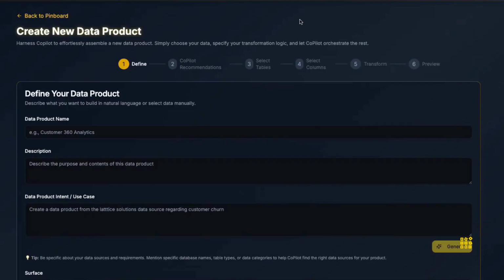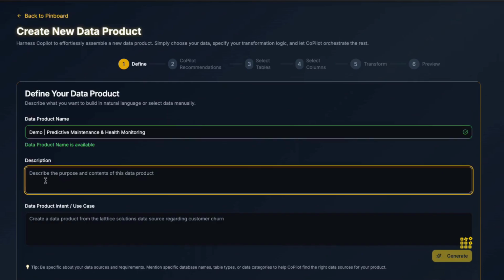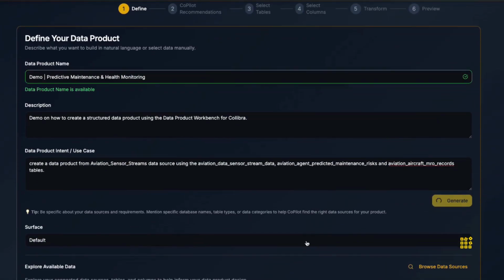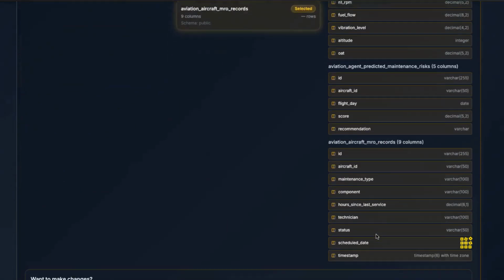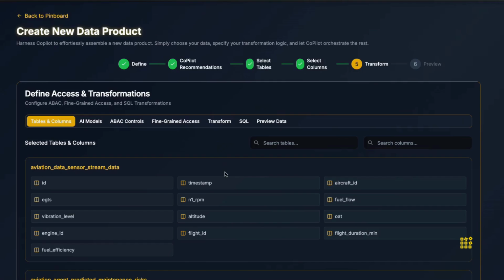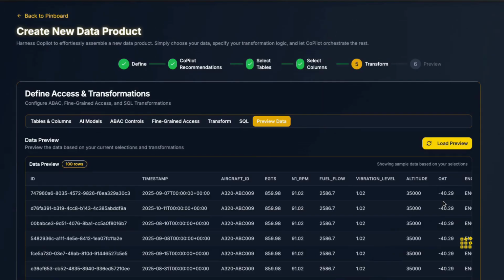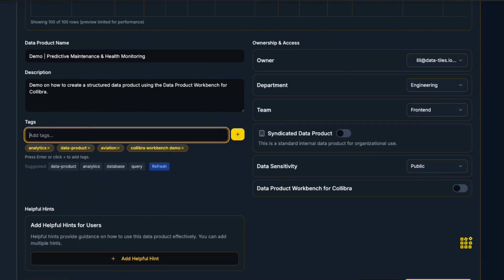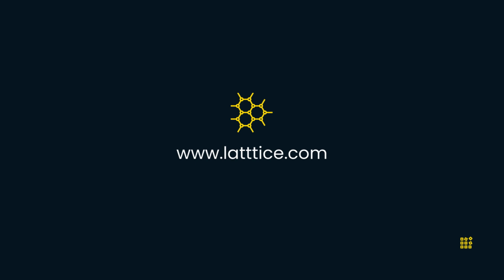How to Create a Structured Data Product | Latttice Data Product Workbench for Collibra Guide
Creating trusted data products should not take months of engineering effort.

In this step-by-step guide, we demonstrate how to create a Structured Data Product using the Latttice Data Product Workbench for Collibra. This practical walkthrough shows how business and technical teams can rapidly design, configure, and publish governed data products that integrate directly with Collibra.

Latttice enables organizations to transform governed data into real, usable data products, bringing trusted data closer to the decisions that drive business outcomes.

Whether you are new to Collibra or already working with enterprise data governance, this guide will help you understand how the Data Product Workbench for Collibra simplifies the process of building structured data products.

In this video you will learn how to:

• Navigate to the Pin Board
• Create a Structured Data Product
• Define the Data Product Name and Description
• Provide CoPilot with the Data Product Intent / Use Case
• Generate recommendations using Latttice CoPilot
• Accept recommendations or adjust selections manually
• Select tables and configure data sources
• Select and refine data product columns
• Configure access controls and transformations
• Add AI Models, ABAC Controls, and FGA policies
• Preview and validate the data product
• Finalize details including tags, ownership, and metadata
• Enable integration with the Data Product Workbench for Collibra
• Publish the Data Product back to the Pin Board

By the end of this guide, you will see how Latttice makes it possible to build governed data products in minutes rather than months.

to start your data journey with Latttice today.

to start building and sharing trusted data products.
Zero Code Needed.

Cameron welcomes you to join him in a data conversation.